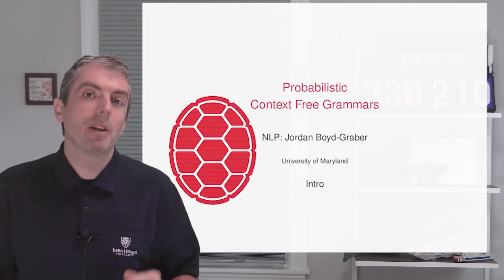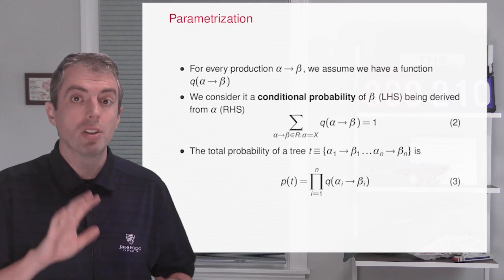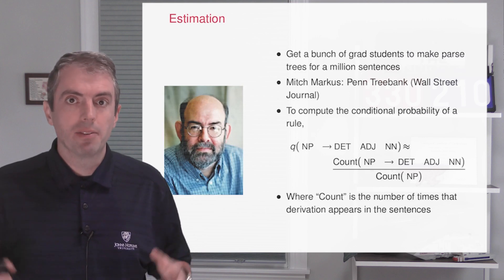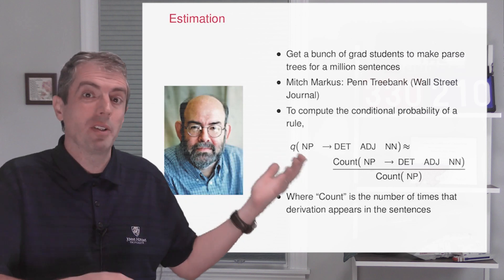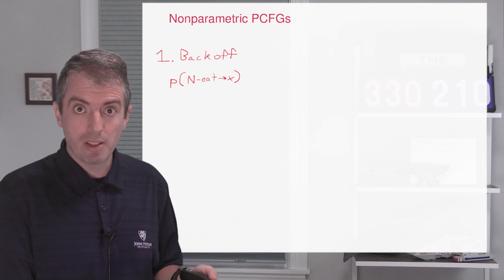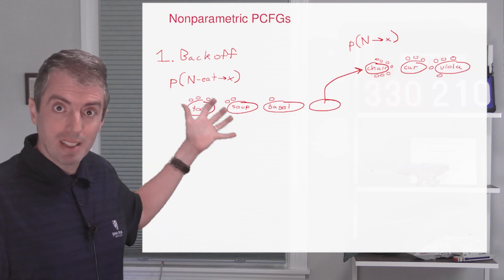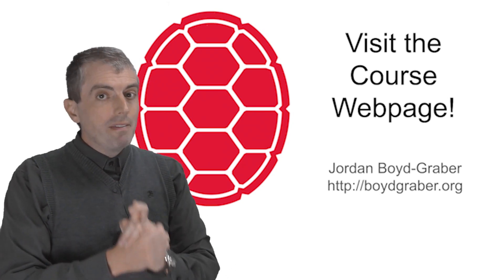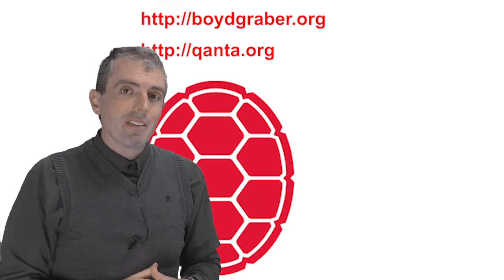Probabilistic Grammars: How Computers Resolve Ambiguity in Language [Lecture]